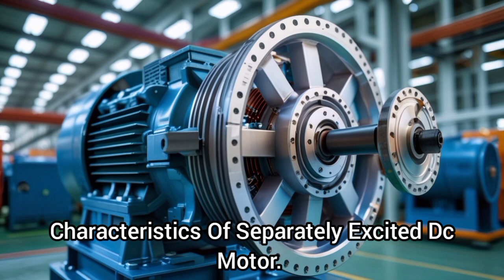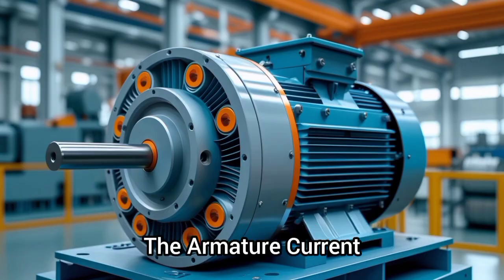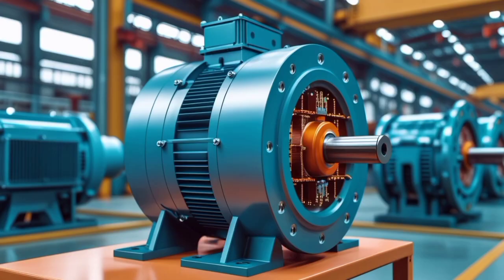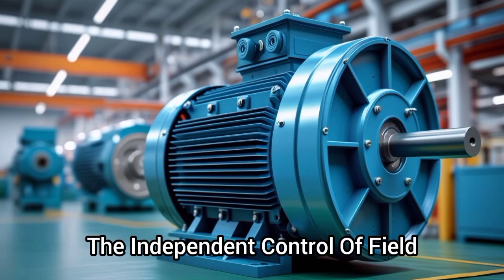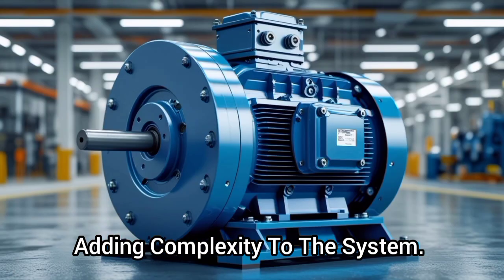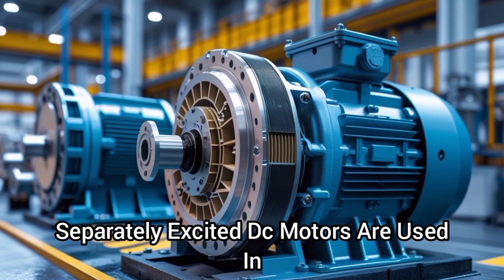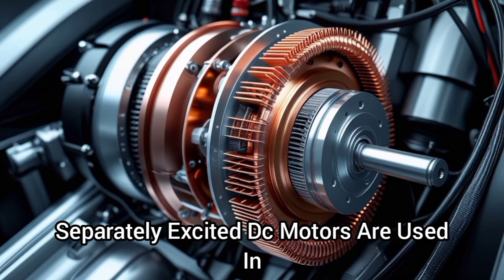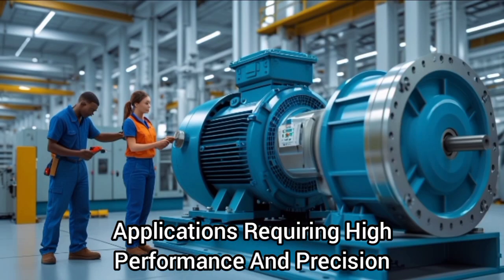What's A Separately Excited Dc Motor?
Working Principles Of Separately Excited Dc Motor